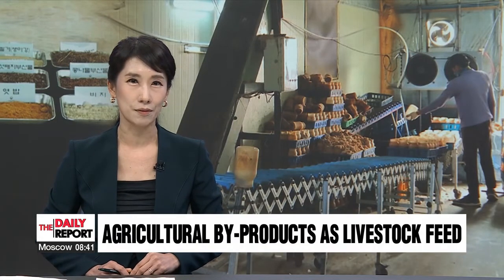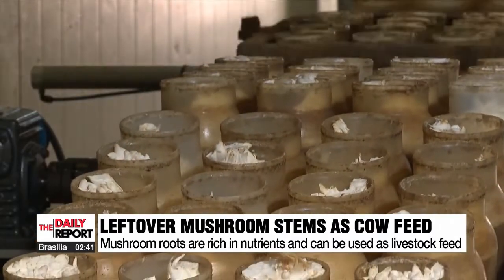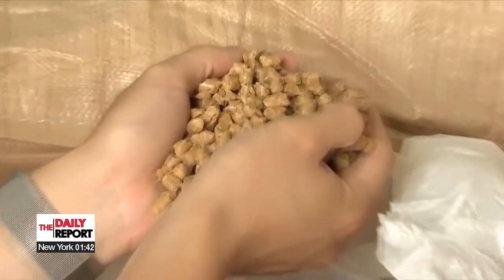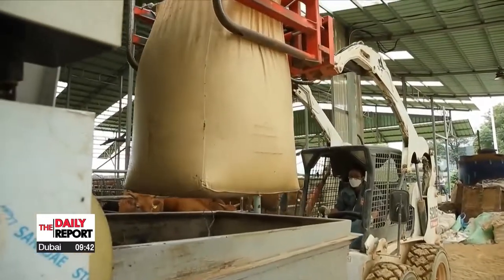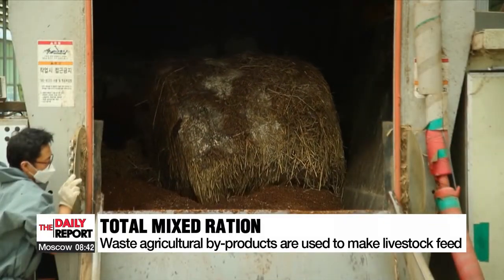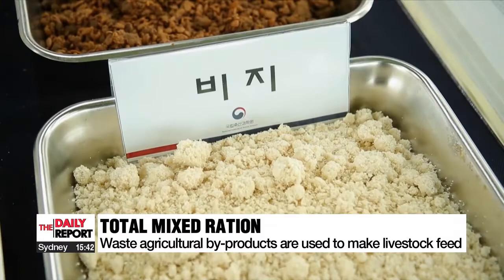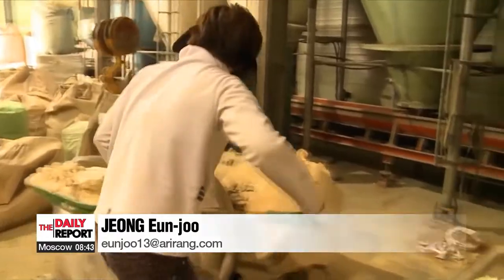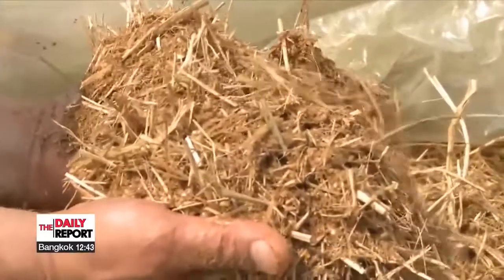Using agricultural by-products to make livestock feed and increase farmer income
버리던 농식품 부산물이 효자...한우농가 소득 2배↑

Technology has been adopted... to ease... the burden... of soaring feed costs... for livestock producers... here.
Jeong Eun-joo   explains.
This farm cultivates oyster mushrooms.
Once grown and harvested in plastic barrels, the stems are used as compost or thrown away.

A Korean cow farm nearby, however, has started to use the stems as feed... as they are rich in nutrients.

"Mushroom stems are similar to cattle feed in a lot of ways, so we are shipping them out to be used as either compost or feed."

Based on this knowledge, researchers at South Korea's Rural Development Administration have developed a manufacturing technique for making what's called "Total Mixed Ration," a method of feeding dairy cattle.

Total Mixed Ration manufacturing involves using waste agricultural byproducts to make high-quality feed, as they are the best raw materials to use.
Besides mushroom stems, dried grain from beer brewers, and the leftover pulp of mandarin juice, or soy pulp are also used.

"Fiber is used as an energy source for cattle, and protein helps body and muscle growth. By using ingredients such as soy pulp, brewers' dried grain, and rice bran, the cost of feed is reduced."

As a result of applying this technique, income per cow has more than doubled from 7-hundred-60-thousand won to 1-point-58 million won.

"Feed costs have been reduced by more than 30 percent compared to before, and both meat quality and carcass weight have increased."

By using agricultural byproducts to develop feed manufacturing techniques, farms in South Korea are seeing both an increase in profits and the quality of their livestock.

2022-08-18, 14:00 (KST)